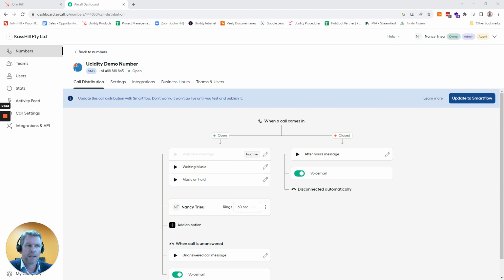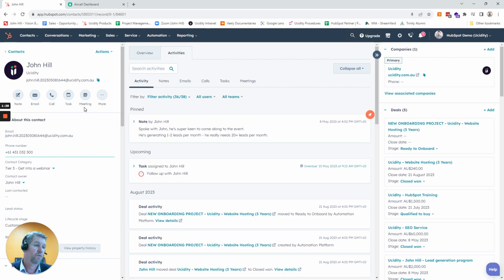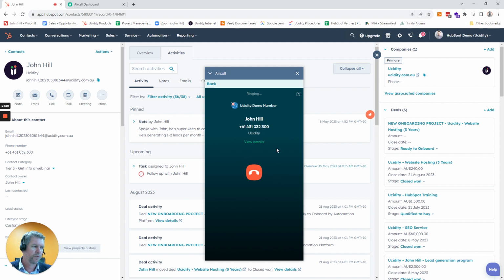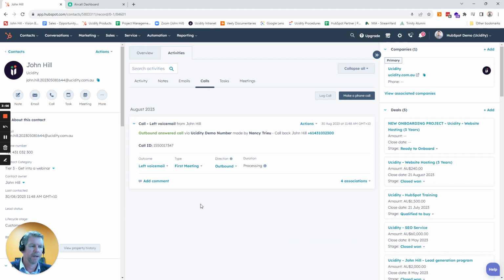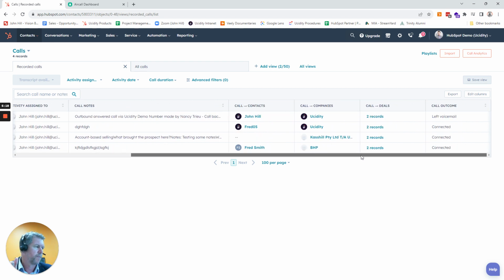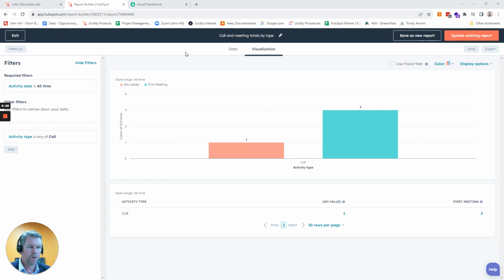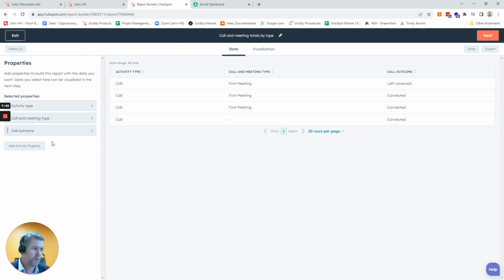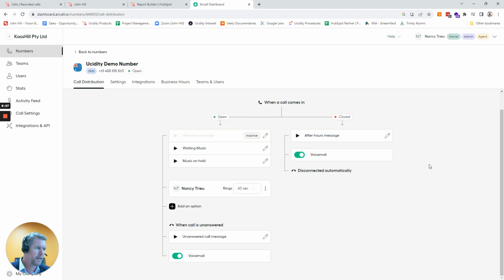HubSpot Tip Of The Month - August 2023: How to integrate HubSpot with a phone management system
Have you been looking for a calling system to connect to HubSpot?

In this month's HubSpot Tip of the Month, I'll show you a system that the majority of our clients use to manage calls and record call data right inside of HubSpot.

Elevating Communication with HubSpot Integration
The true magic happens when Aircall is seamlessly integrated into HubSpot. Imagine a world where your customer data, call history, and engagement insights are all in one place. This integration is a game-changer for businesses that want to stay organized, responsive, and focused on nurturing meaningful customer relationships.

1. Effortless Call Management
With Aircall integrated into HubSpot, you can say goodbye to juggling between platforms. You can manage all your calls and access call recordings directly from HubSpot. No more toggling between tabs or apps – everything you need is right at your fingertips.

2. After-Hours Answering System
Never miss an opportunity, even outside of regular business hours. Aircall's after-hours answering system ensures that your clients' calls are always answered, providing a professional and responsive experience that can set your business apart.

3. Make Calls Straight from HubSpot
The convenience of initiating calls from within your HubSpot CRM is a game-changer. No more copy-pasting numbers or switching applications – with Aircall integrated into HubSpot, making calls becomes a seamless part of your workflow.

4. Enhanced Note-Taking and Data Entry
Gone are the days of scrambling to jot down important notes during a call. With the Aircall-HubSpot integration, you can easily populate call notes, tags, and other fields within HubSpot. This ensures that your team has accurate and comprehensive customer information at their fingertips.

Embracing Convenience, Unlocking Time
The Aircall-HubSpot integration has proven to be a game-changer for businesses across industries. The convenience it offers translates into saved time, increased efficiency, and enhanced customer interactions. Our clients have reported that this integration has given them the extra minutes they need to focus on what truly matters – delivering exceptional customer experiences and growing their businesses.

Ready to Elevate Your Communication?
If you're ready to experience the benefits of a streamlined communication system, look no further. The Aircall-HubSpot integration is the solution you've been searching for. It's time to embrace efficiency, elevate your customer interactions, and make the most of every call.

Curious to learn more? Reach out to our team at Ucidity for a personalized consultation. Our in-house HubSpot master “AKA the HubSpot Guy” is here to guide you through the process and help you discover how the Aircall-HubSpot integration can transform the way you communicate.

Don't miss out on the opportunity to unlock convenience, save time, and take your communication game to the next level.